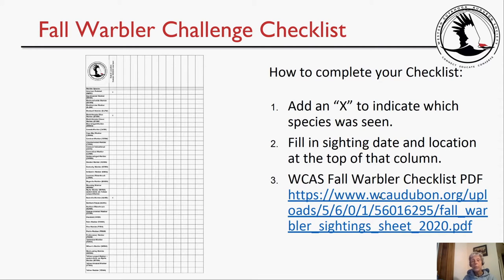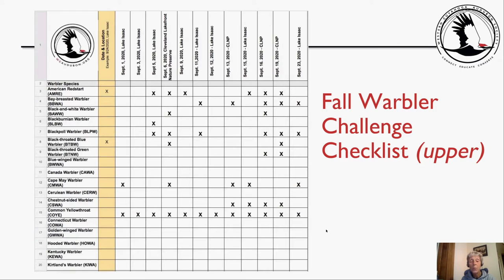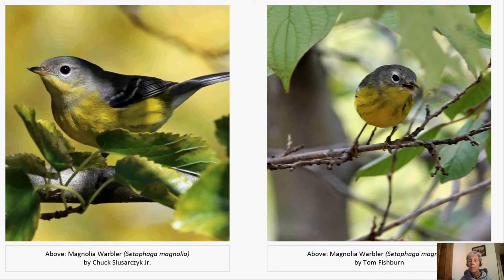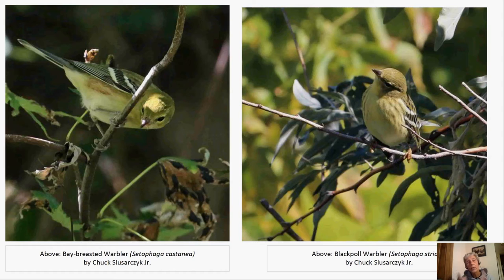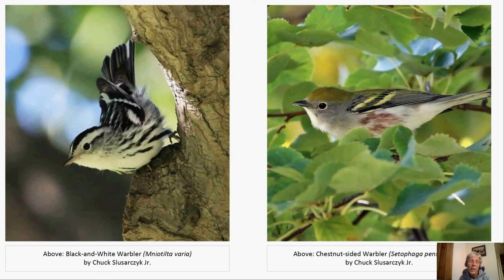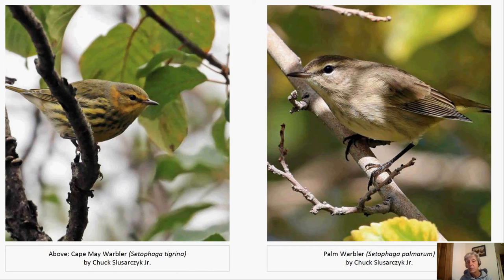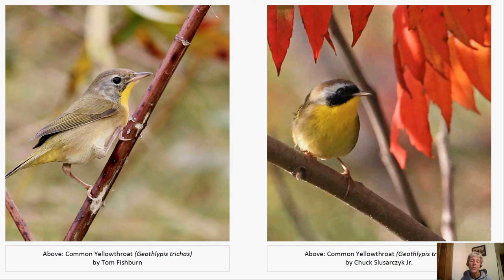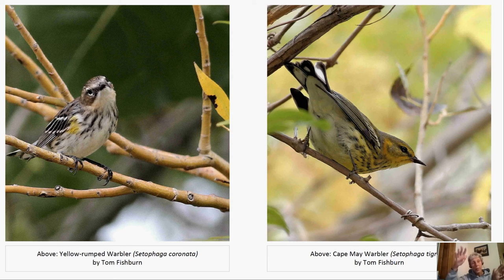Fall Warbler Challenge 2020 Updates-Mid-Challenge Check In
Fall Warbler Birding Challenge Series 2020

Program: Fall Warbler Challenge 2020 Updates-Mid-Challenge Check In Program
Host: Nancy Howell, Challenge Compiler
Recorded: Friday, October 2, 2020

Description: How’s your Fall Warbler Challenge coming along? Great? Just starting? It does not matter since there is still time to go out birding and list the fall warblers you have found. Nancy Howell, Challenge Compiler, reviews how to use the WCAS Fall Warbler Sightings Checklist for your entries, fall warbler identification tips, and audience Q&A's are discussed and answered.

Western Cuyahoga Audubon is a chapter of the National Audubon Society based in Cuyahoga County in Northern Ohio, USA. WCAS seeks to connect and educate the public and conserve natural habitats for the sustainability of all bird species.